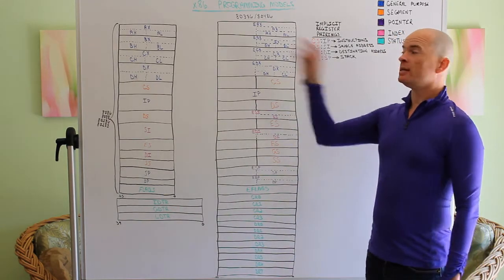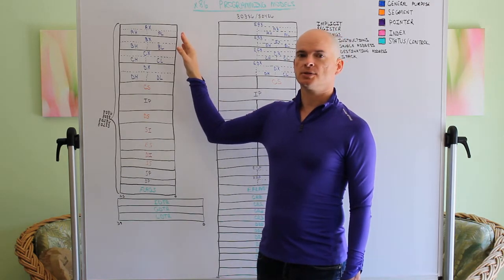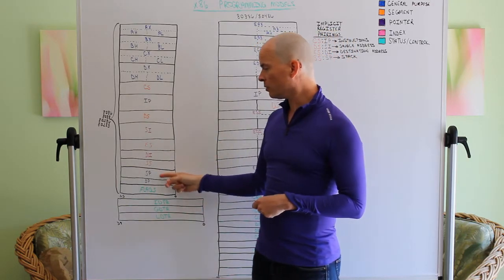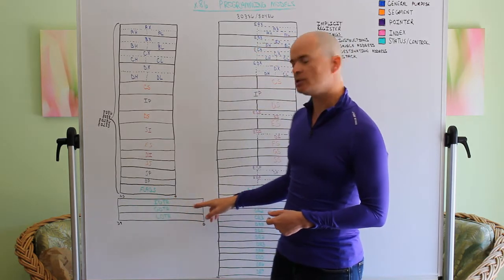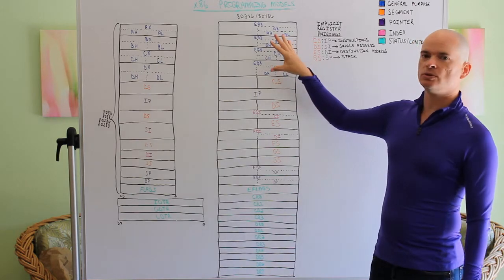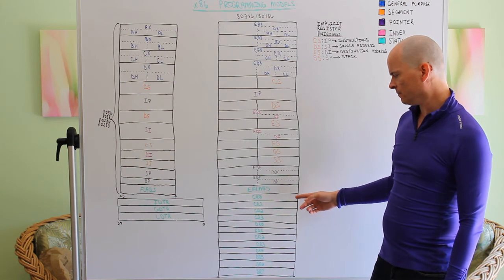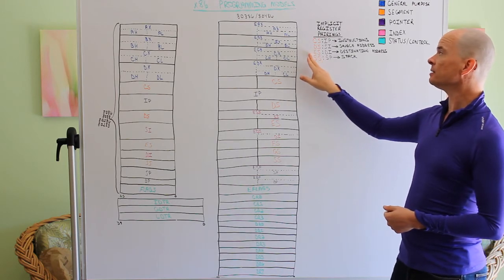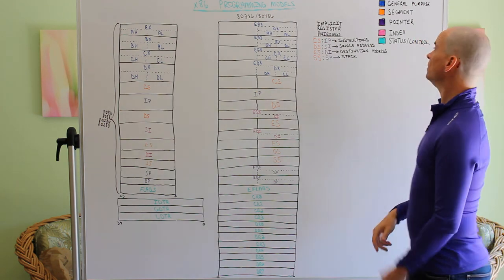x86 Register Set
*This is a re-upload of previously deleted content*

A brief overview of the register set / programming model of Intel processors from the 8086 through the 80486.

If you enjoyed this video, you can find me on other video sites, as well as streaming similar content and answering questions on Twitch.

If you like it, Bit it!
BTC: 1CgzHKrPQrho5yMp8iUKWRDdpG8V7AuRgA
ETH: 0xCAe5041B450f763555c1733e0ea18e9825E30472
RVN: RVBtXqzbep1S6HvY1qRXfyXkdFuNb2YvL6